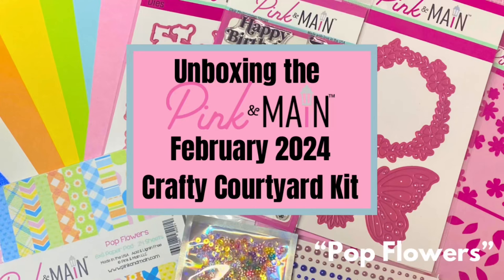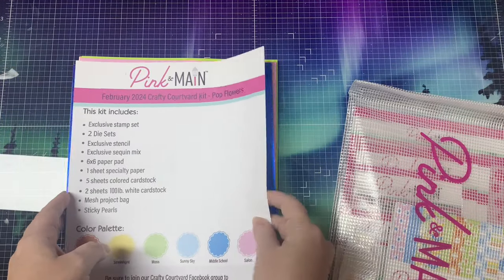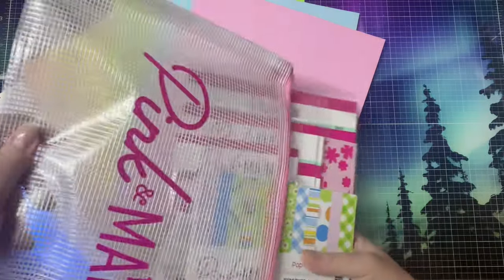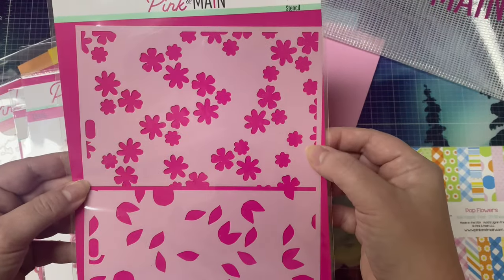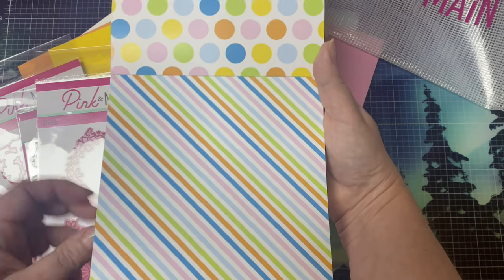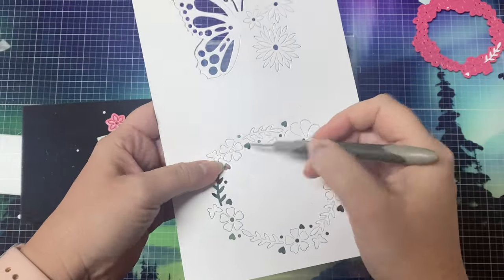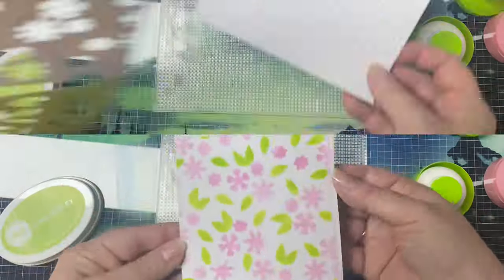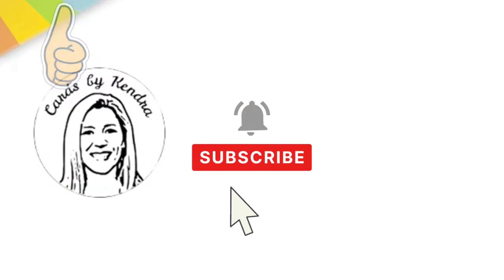Unboxing the February 2024 Crafty Courtyard Kit By @PinkandMain - Pop Flowers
Welcome!  Today, I am unboxing the Pink & Main February of 2024 Crafty Courtyard Kit called "Pop Flowers"! I'd love for you to leave me a comment to let me know you stopped by!